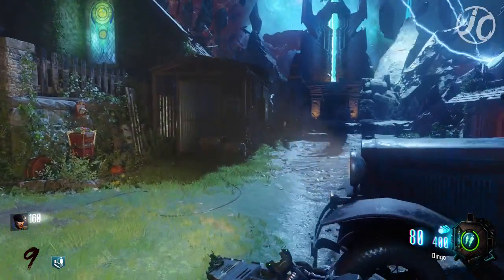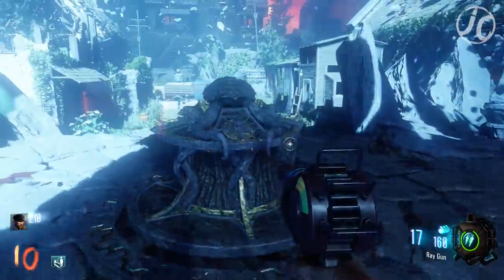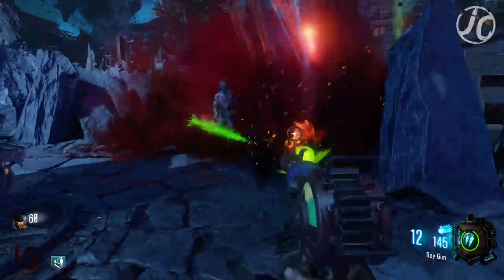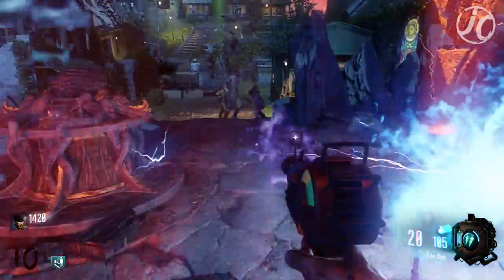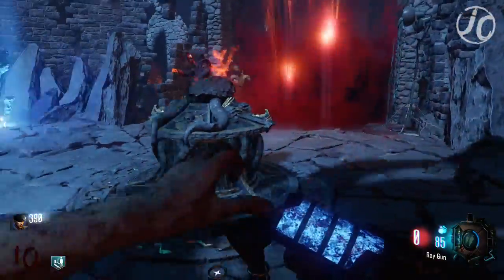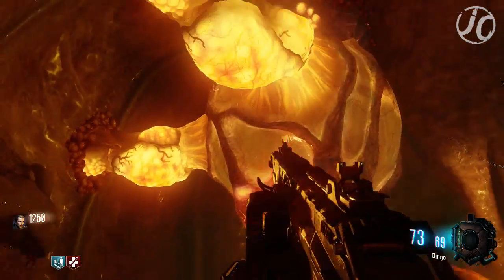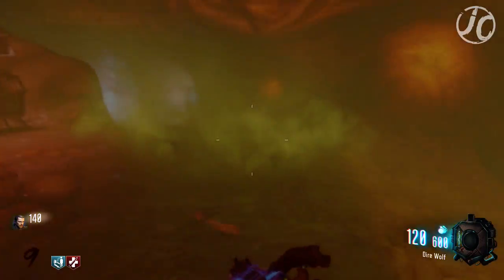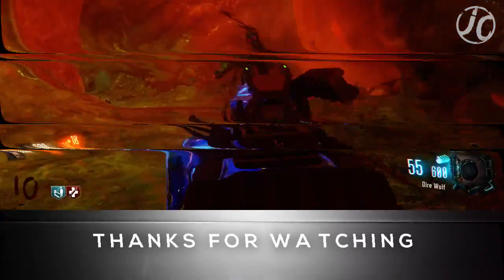Black Ops 3 Zombies "Revelations" PACK A PUNCH Tutorial! (Easter Egg Steps)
Hope this helps you guys a lot! Tell me what y'all think of the new zombies map and what you guys have found. Shield tutorial?